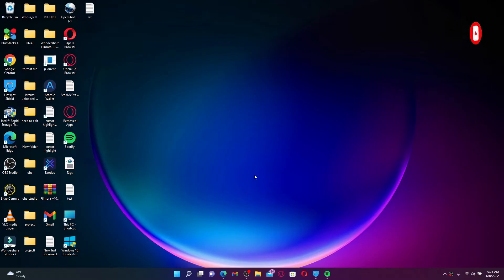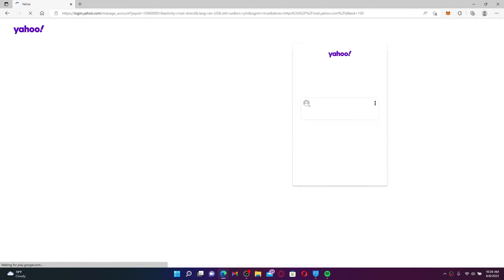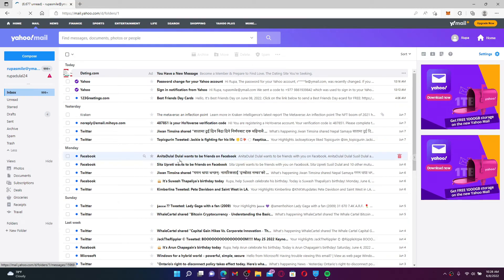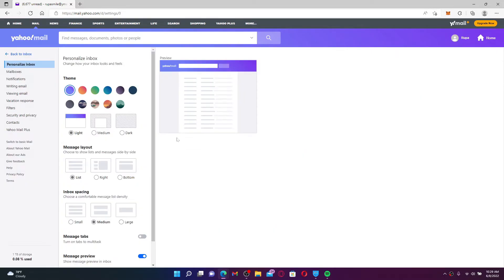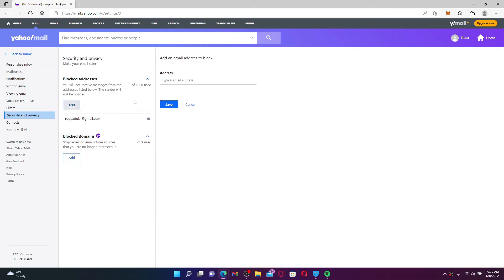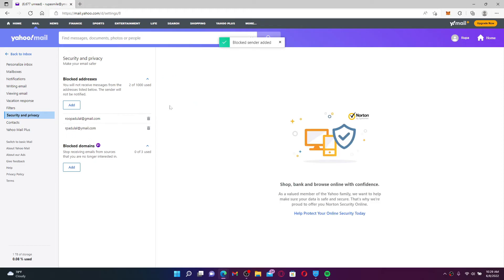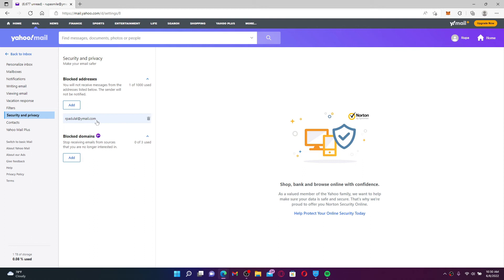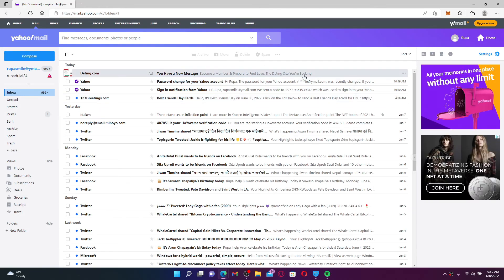How to Block Emails on Yahoo Mail | Yahoo Mail (2022)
Get your unwanted email lists blocked on Yahoo mail. Here in this video, we will teach you easy & quick tutorial on how yo block emails on Yahoo Mail so that you can filter spam messages or may be unwanted emails too.

CHAPTERS
0:00 - Intro
0:25 - Steps to Block Emails on Yahoo Mail
1:14 - Outro